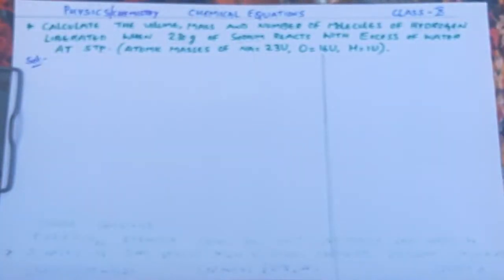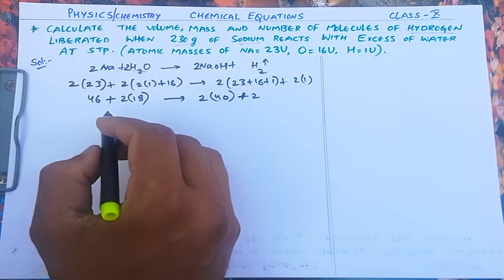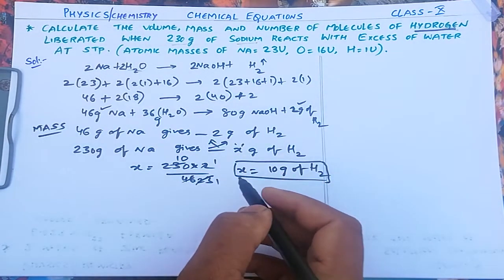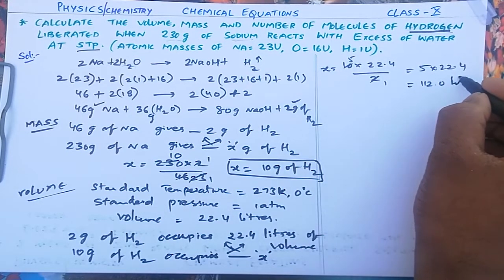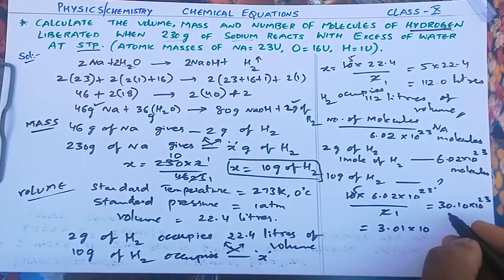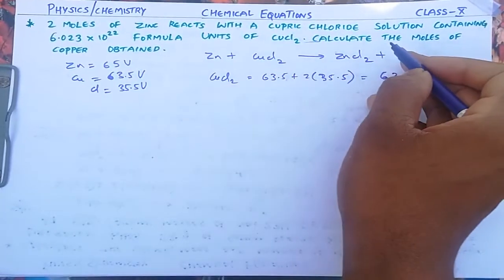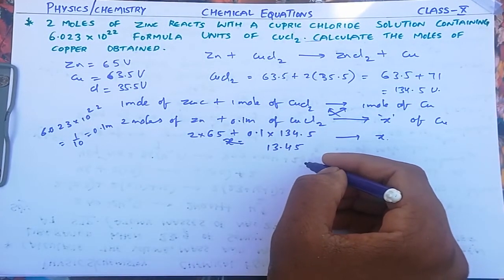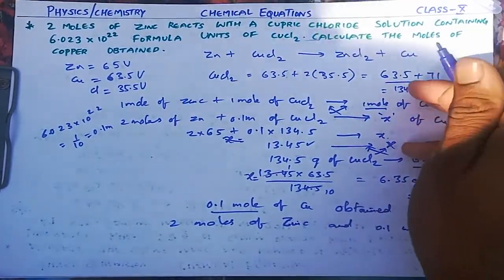Numericals from chemical equations||Physics/Chemistry||Class 10